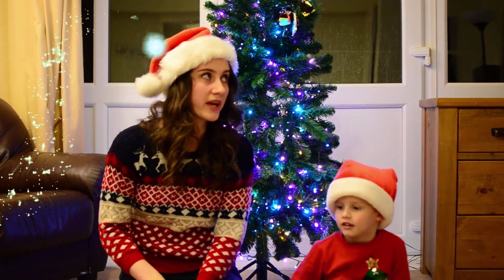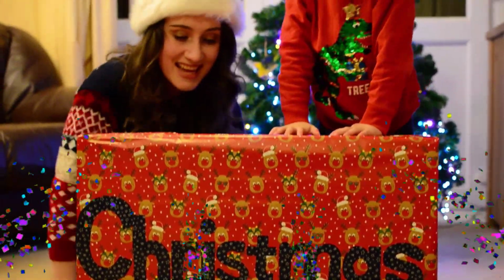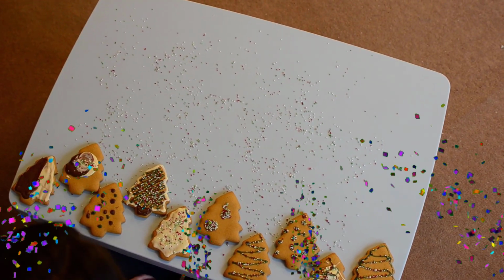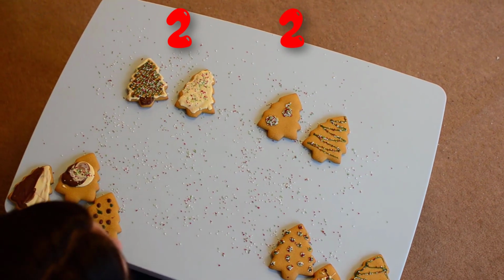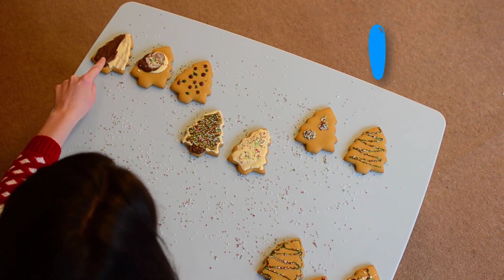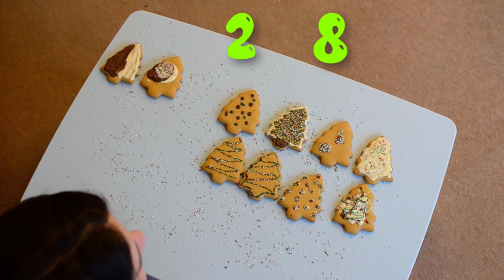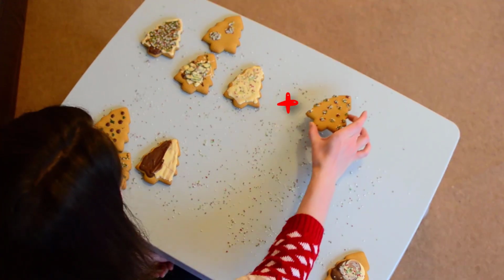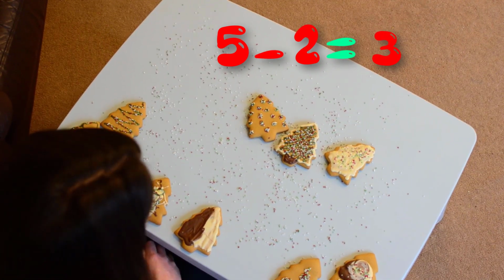Christmas Fun Games And Learning | Fun Kids Activities Ideas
Join us as we spend Christmas time learning and having fun with kids' games, decorations, yummy treats, and colorful lights.

Busy Body Kids is a place of learning, laughing, and games! Teaching kids through fun activities like baking, experiments, games and so much more! Learning should always be fun, exciting, and easy to try at home with your family.